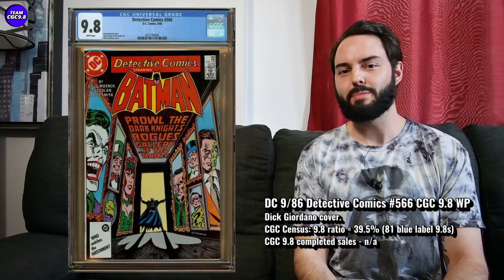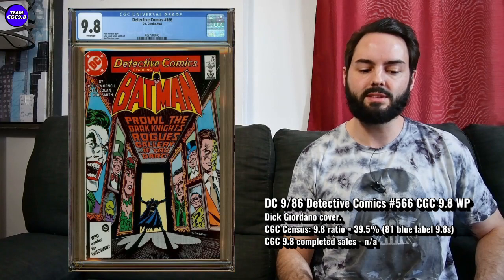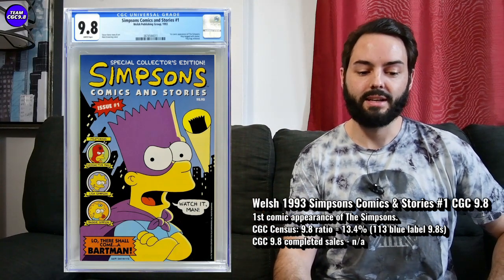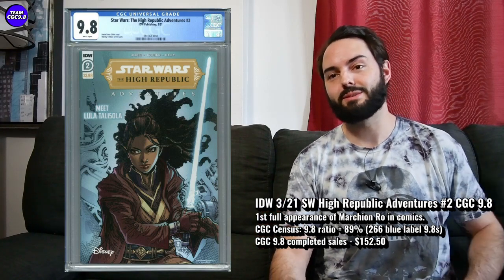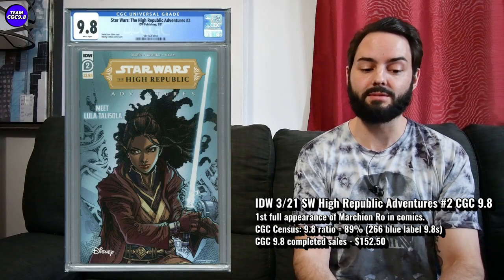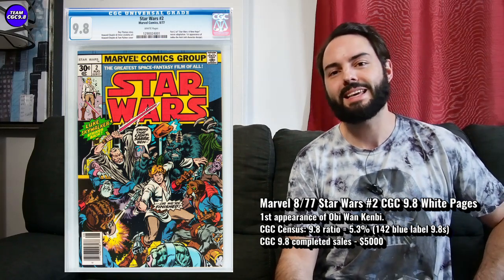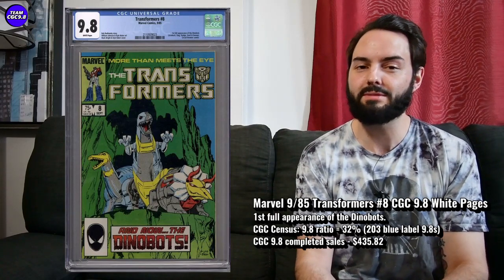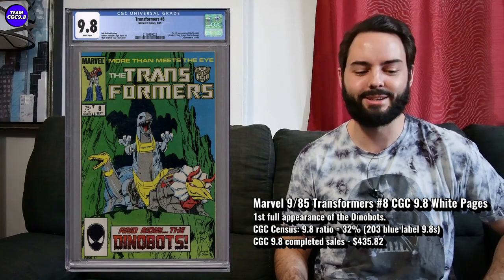5 Key CGC 9.8 Comic Books RISING In Value | Heating Up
Today it's 5 CGC 9.8 key comic books that are heating up in price. Lots of times I don't like chasing hot comic books but there are a few on this list that I really like. It's a solid list of key CGC 9.8 comic books rising in value to consider collecting.